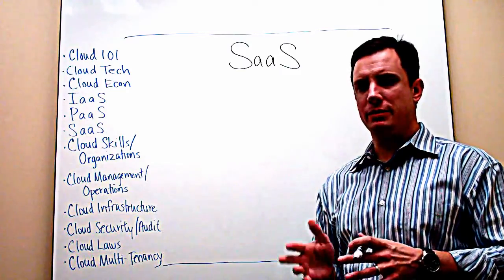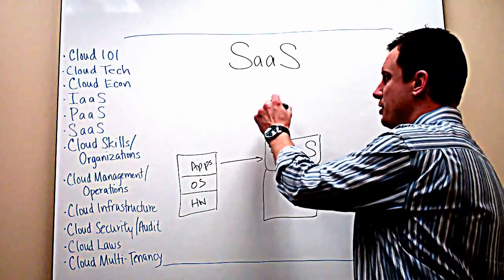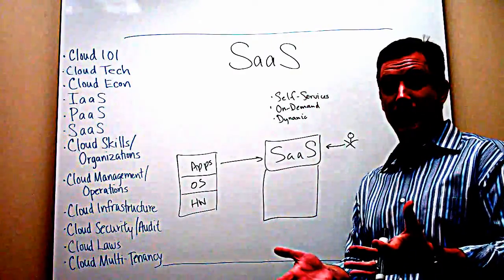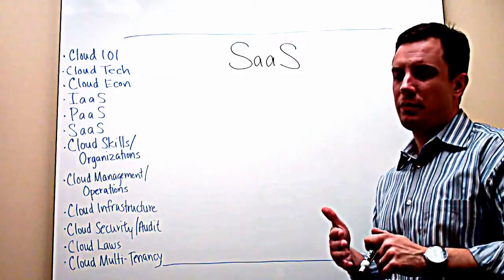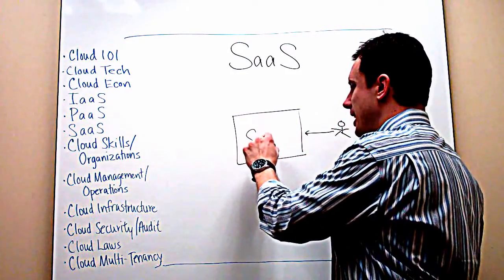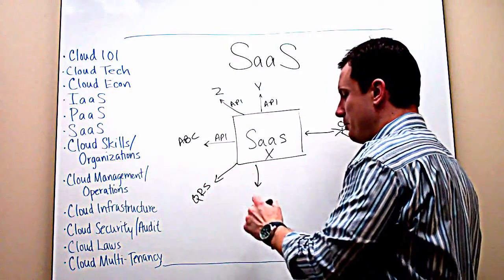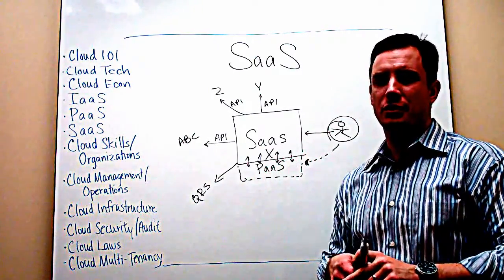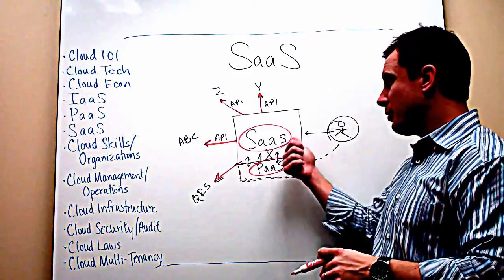what about cloud computing Example ?